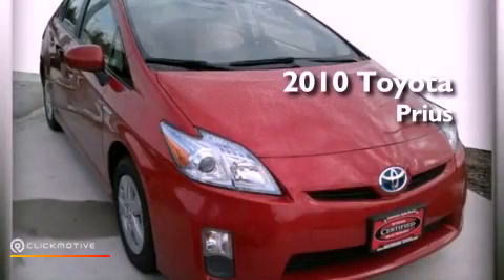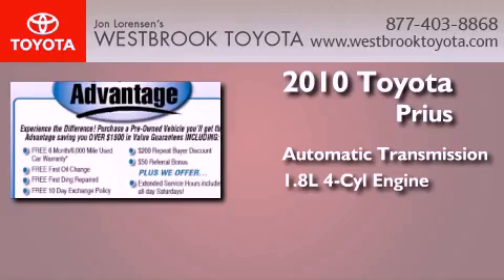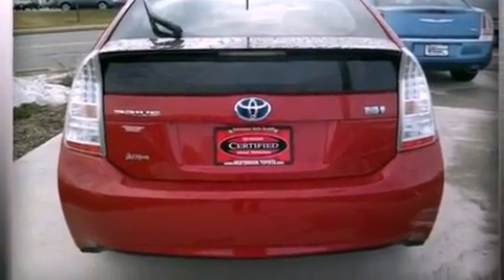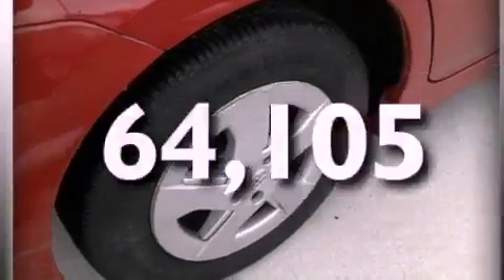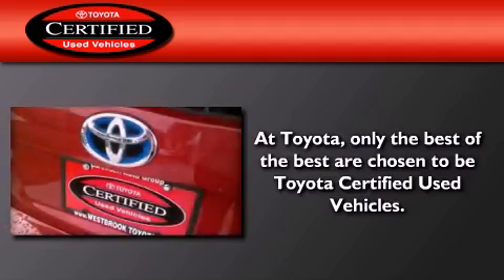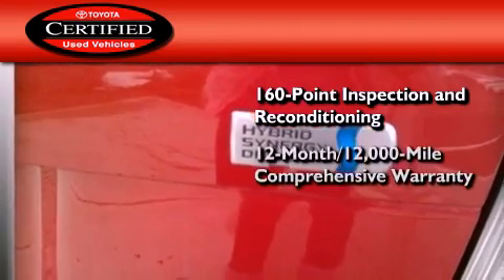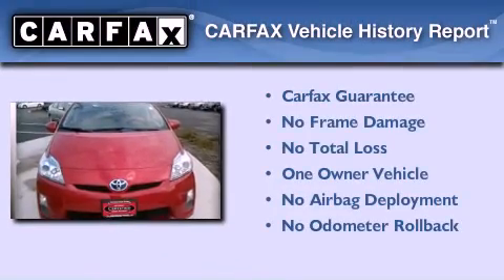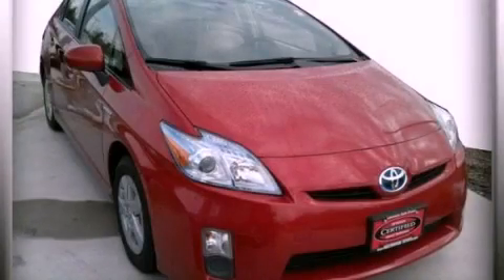2010 Toyota Prius Old Saybrook CT 06498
Year : 2010
 Make : Toyota
 Model : Prius
 Engine : Gas/Electric I4 1.8L/110
 Trans . : Variable
 Exterior : Barcelona Red Metallic
 Miles : 64,105
 Interior : Bisque